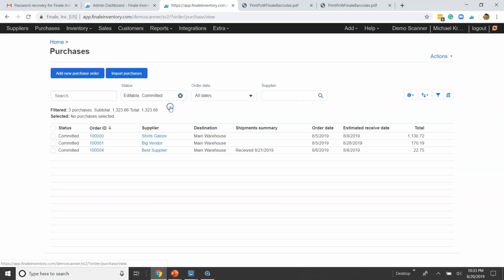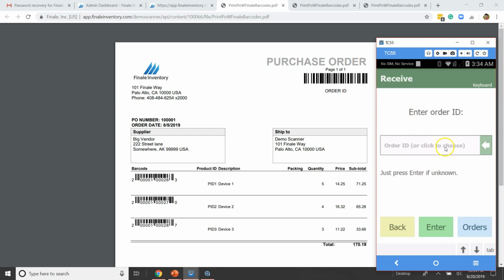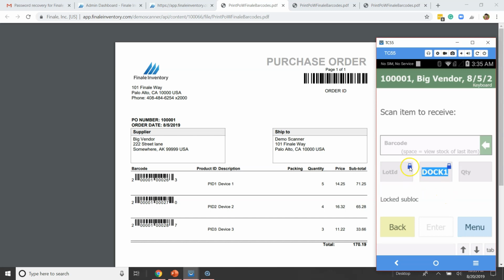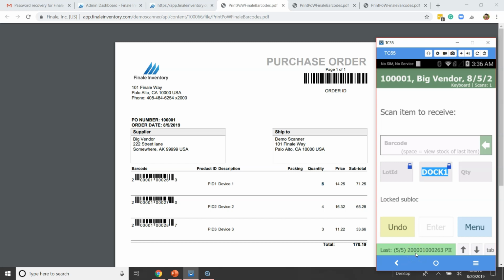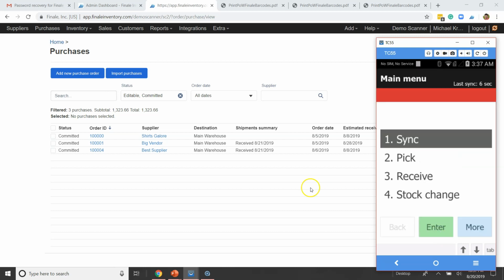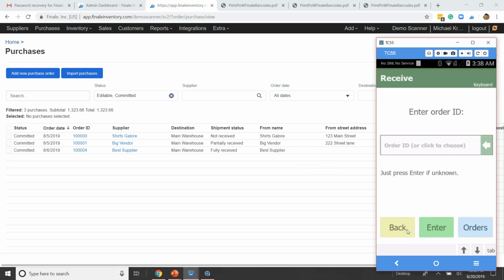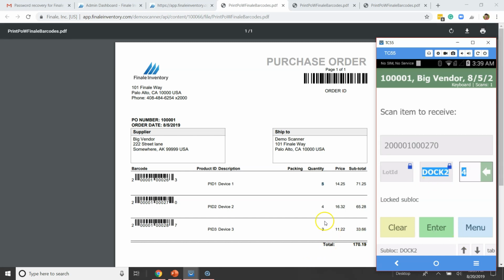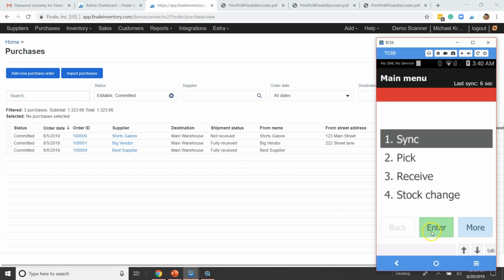Receive multiple shipments against a PO with mobile scanner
How to receive multiple shipments against a purchase order using the mobile scanner